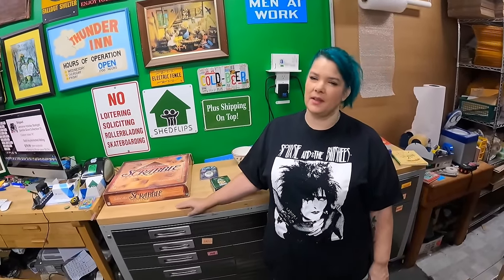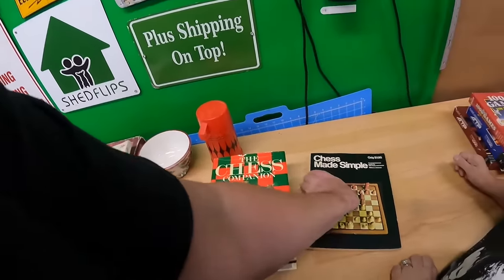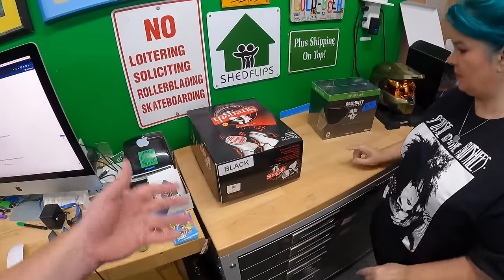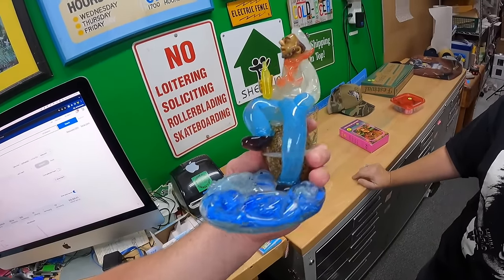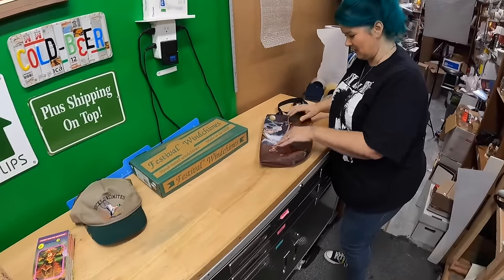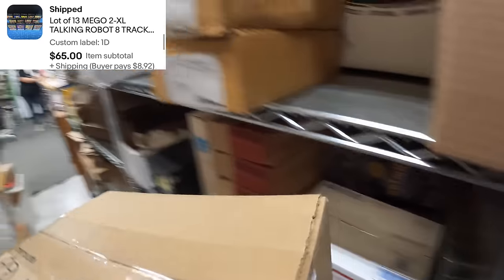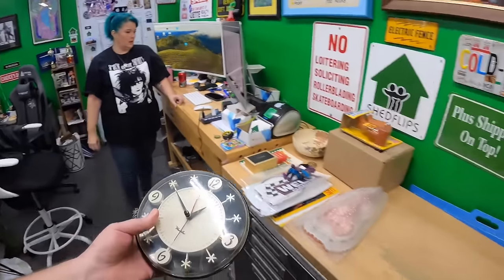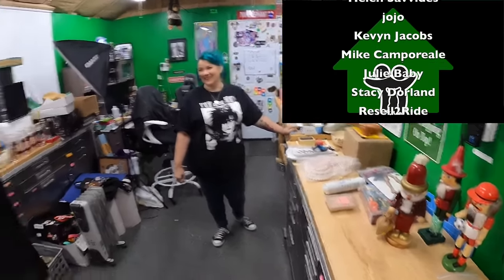One of our WORST buys ever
Our eBay Store:
American Bubble Boy - best deal online for Bubble Wrap and Tape:
Code is shedflips
Reseller Watercooler Facebook Group:
Our Ebay Shed Playlist - the origin

Midea U Shaped Air Conditioner

10 Gallon Clear Bags

32 Gallon Clear Bags

3 Inch Tape Dispenser we use:

Pull down shade we use for backdrop for larger items:

LED Shop Lights:

Canon EOS M50 (product photography cam):

Ultrasonic jewelry cleaner (used for razors):